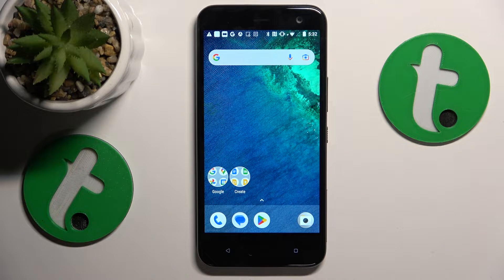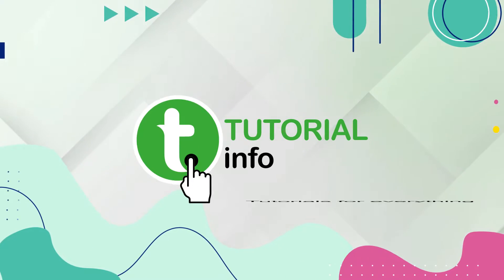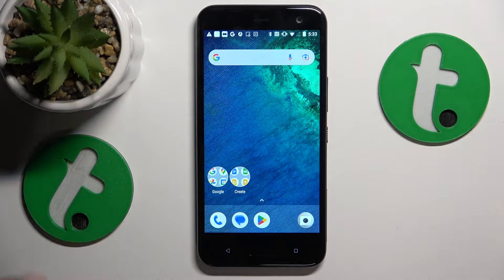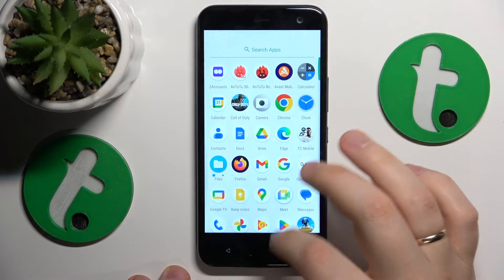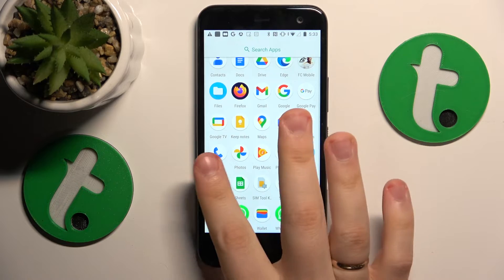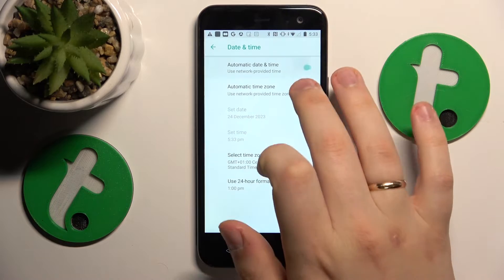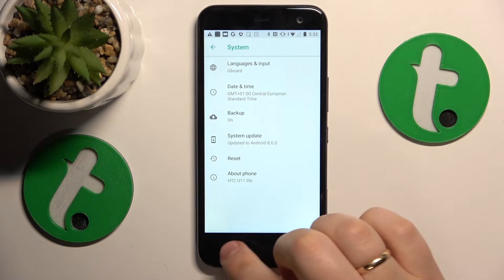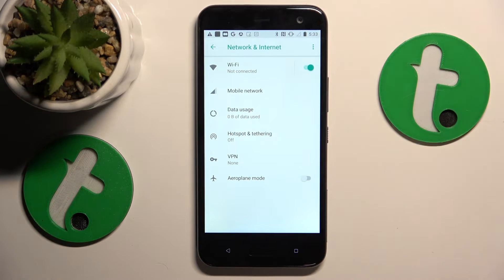How to Fix WiFi Connectivity Issues on HTC U11 Life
Learn how to troubleshoot and resolve WiFi connectivity problems on your HTC U11 Life smartphone with this comprehensive tutorial. Whether you're experiencing slow speeds, dropped connections, or difficulty connecting to networks, we'll guide you through practical solutions to get your WiFi working seamlessly again.

How to troubleshoot WiFi connectivity problems on HTC U11 Life? How to restore the default network settings on the HTC U11 Life? How to reset all WiFi preferences on HTC U11 Life?